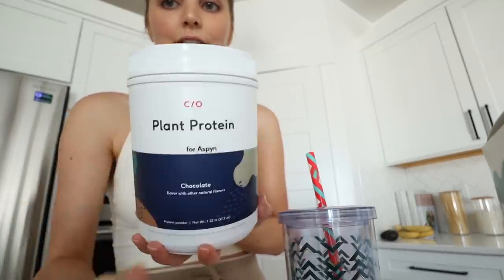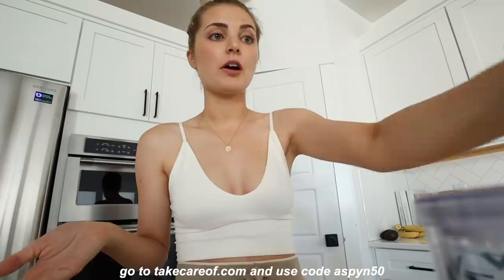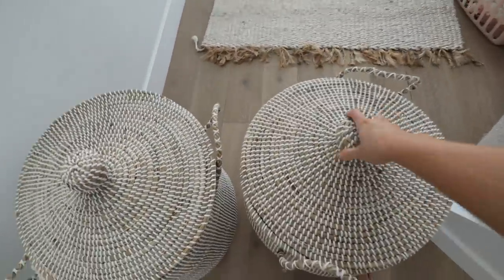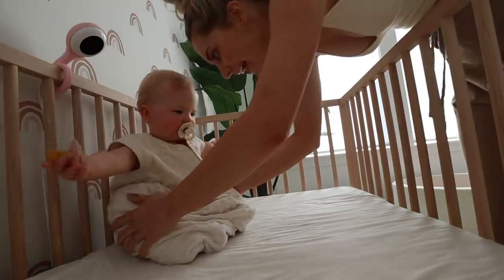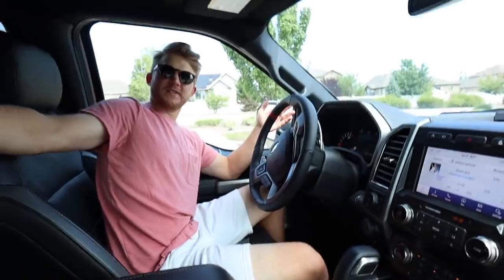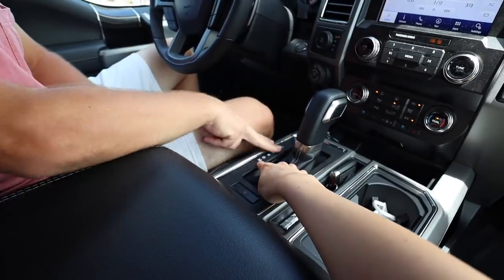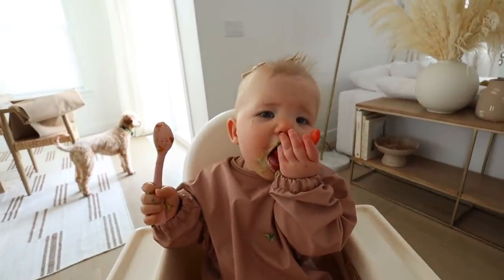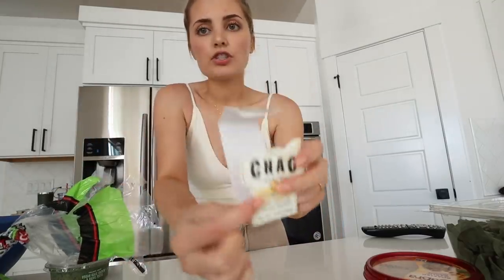parker got his dream truck!! + a black eye... (also a car tour)